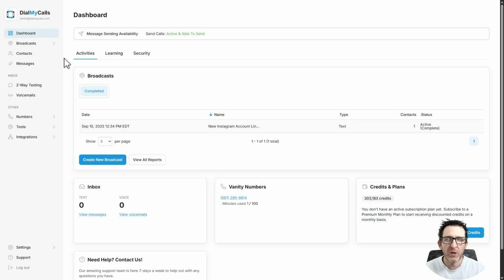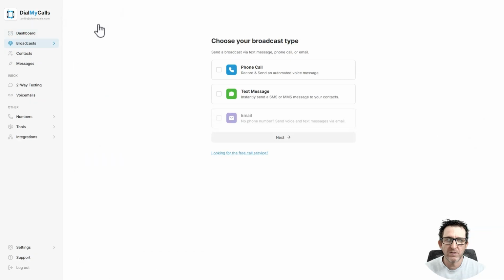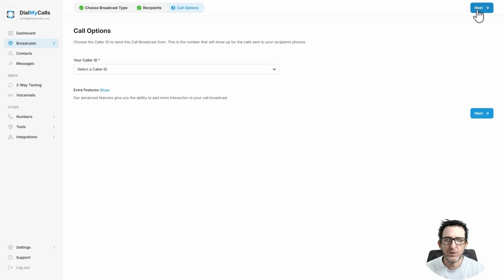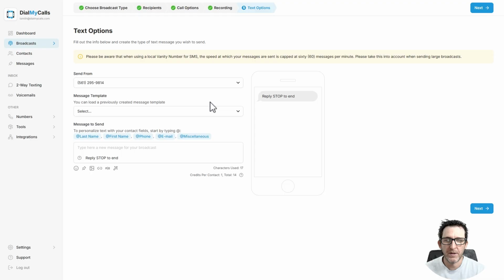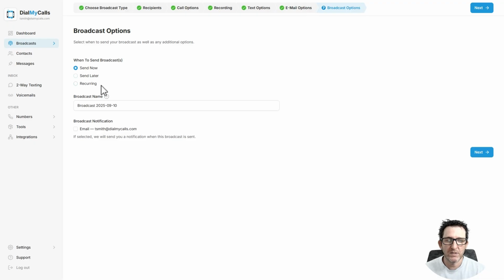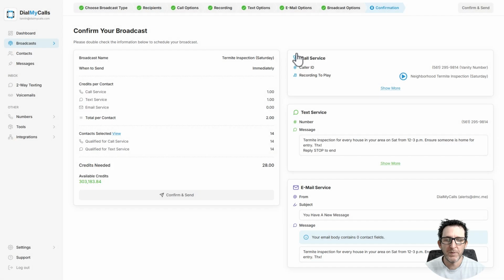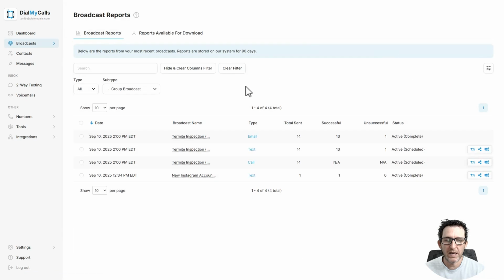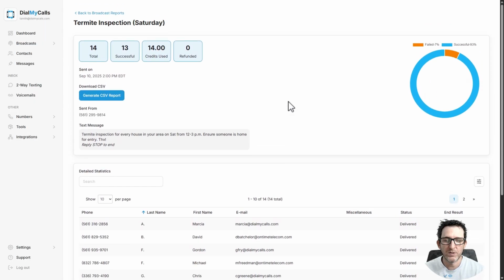How HOAs Can Instantly Reach All Residents | Text, Call, or Email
In this step-by-step tutorial, we’ll show you how to send mass text messages, voice calls, and emails to your entire homeowners association (HOA) using DialMyCalls. With one simple broadcast, you can deliver important announcements, maintenance alerts, or event reminders to all residents — saving time and ensuring no one misses out.

🏡 In this video, you’ll learn how to:

- Log in to your DialMyCalls HOA dashboard
- Create a new broadcast that includes calls, texts, and emails
- Select residents or groups to receive your messages
- Choose your caller ID and approved text number
- Use templates or type custom messages
- Review reports to confirm everyone received your message

💡 Perfect for:
HOA managers, board members, and community administrators who need a fast and reliable way to communicate with all residents — whether it’s for emergencies, updates, or neighborhood events.